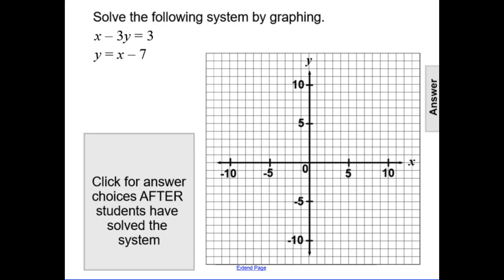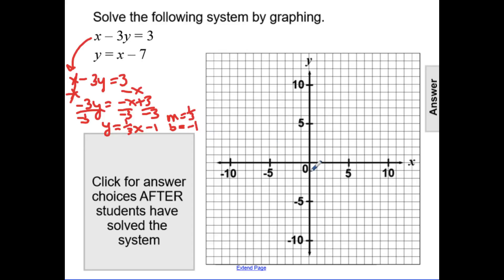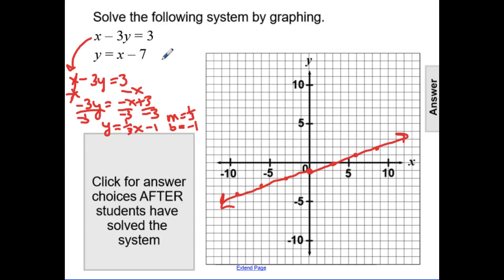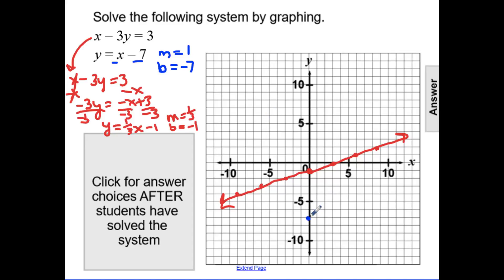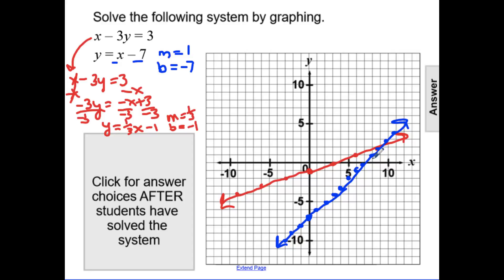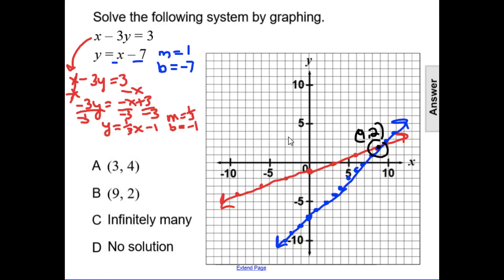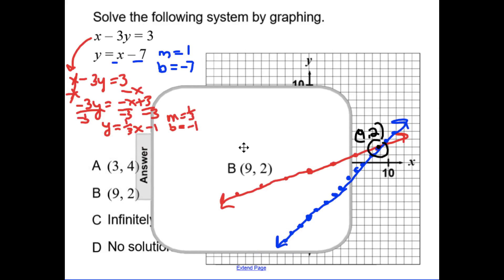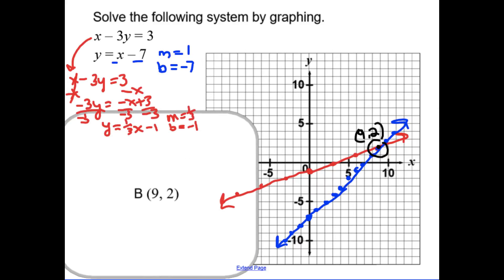Systems of Linear Equations Question 11